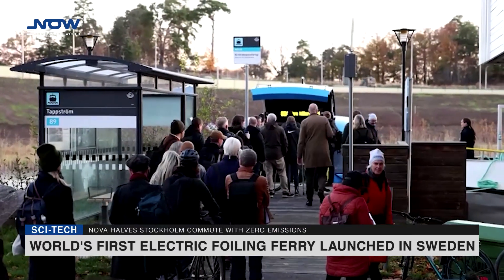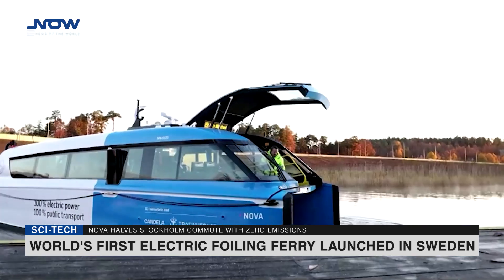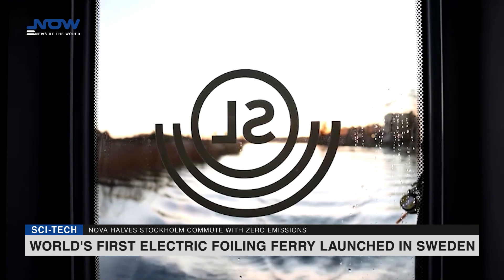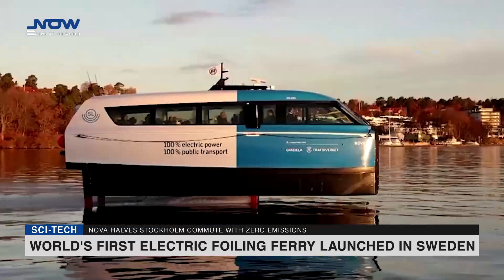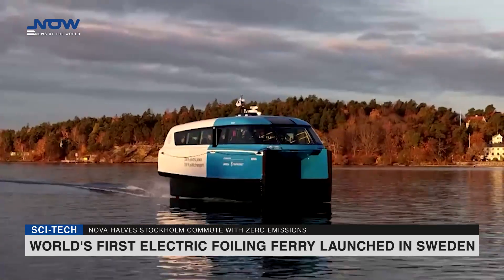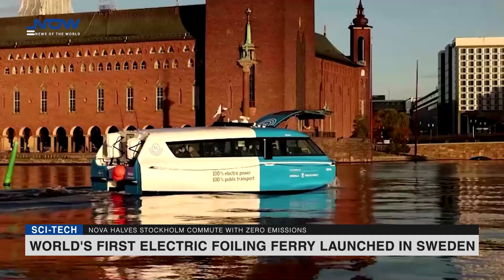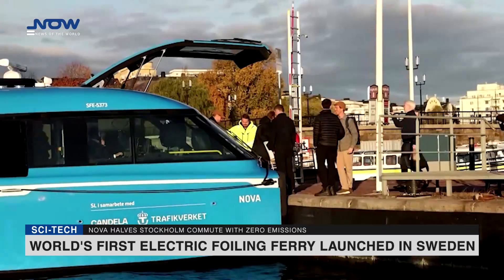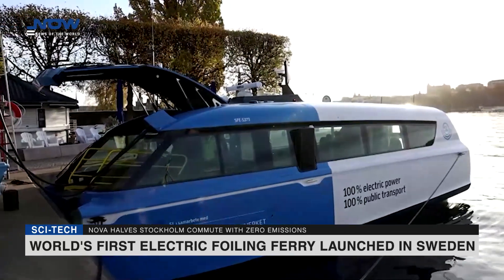World's first electric foiling ferry launched in Sweden